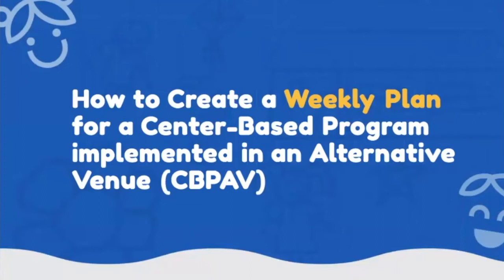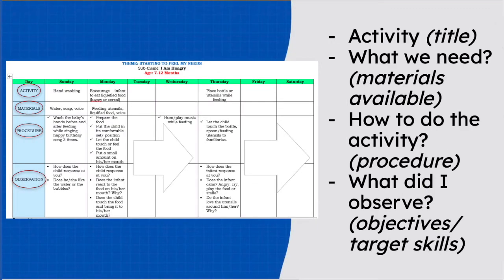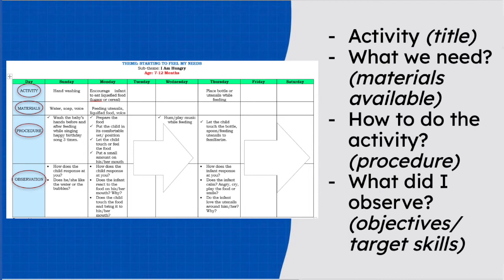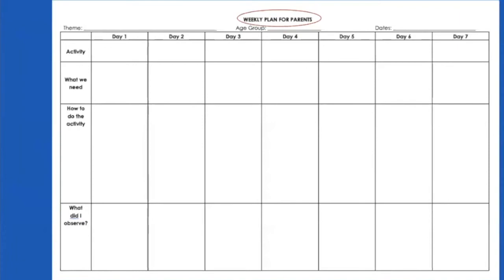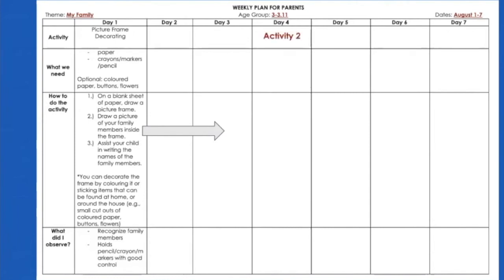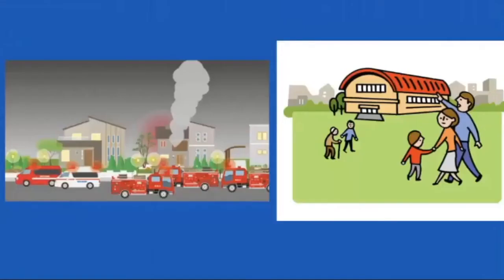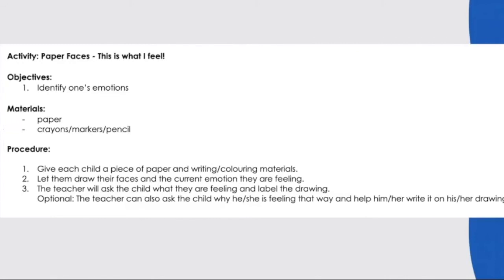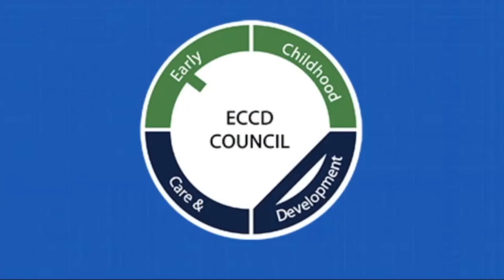Creating a Weekly Plan